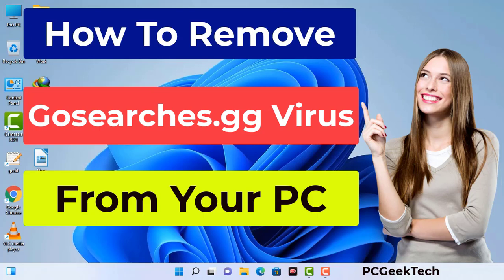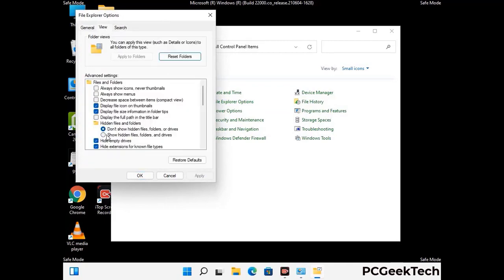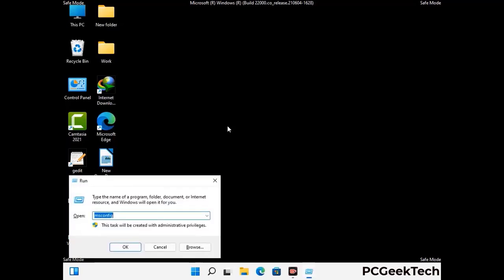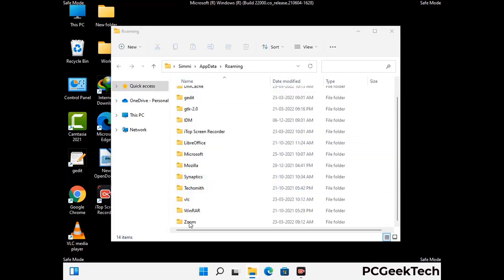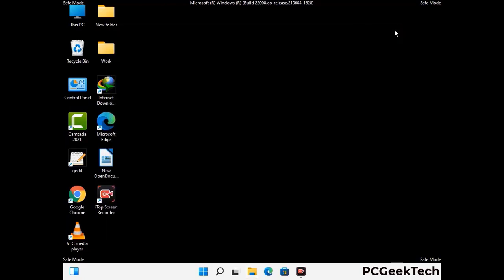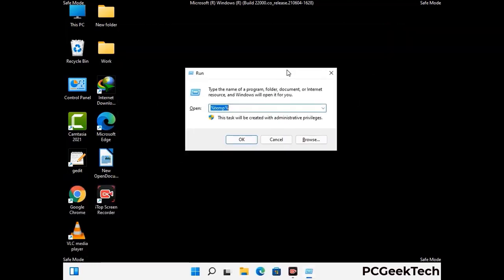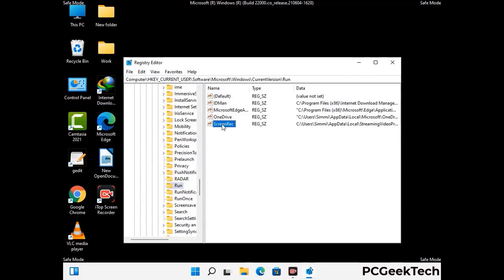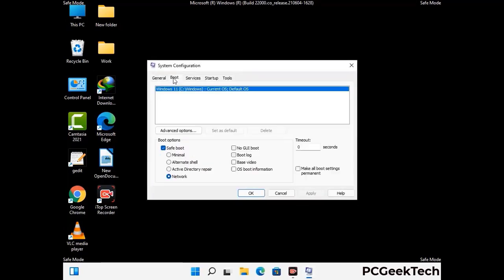Gosearches.gg Virus Removal Guide [Remove Gosearches.gg]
How To Remove Gosearches.gg From PC

This video guide is aimed to help you remove Gosearches.gg virus from your computer manually. It is a completely free guide and all the manual steps are carefully crafted to help you remove this infection. If you are not able to follow the manual removal instructions then click on the above link to visit the Malware removal website where I have created a detailed guide for you.

The manual removal method takes time and technical expertise. It is also possible the threats may get back to your system because the manual removal method is not always 100% effective. In such cases, you can visit the malware removal website for Automatic Removal help and download the Award-winning Anti-Malware software to delete infections from your PC easily and safely.

Remove Gosearches.gg pop-up ads (Virus Removal Guide)
How to uninstall Gosearches.gg Ads
How to remove Gosearches.gg pop-up ads
How to eliminate Gosearches.gg push notifications?